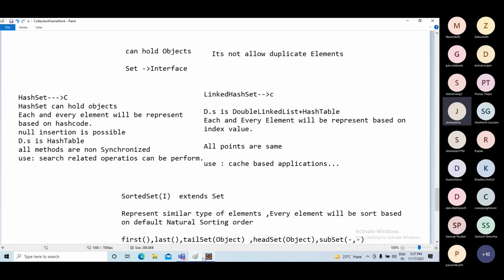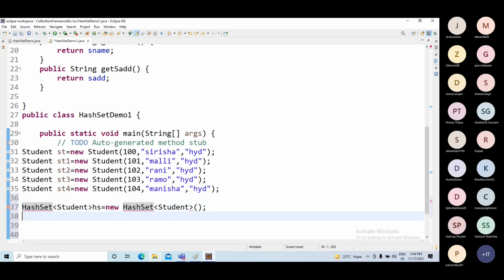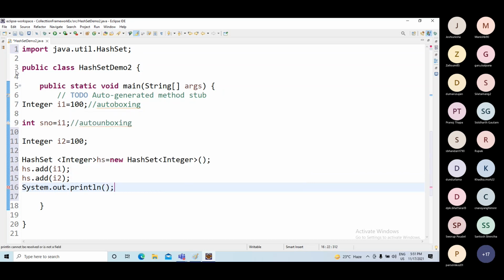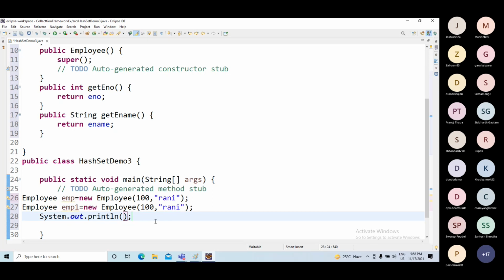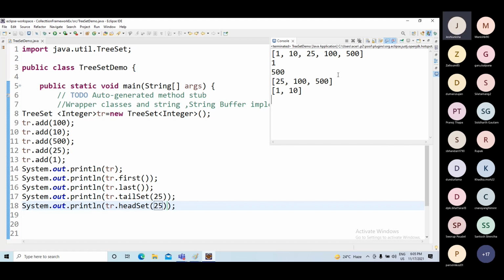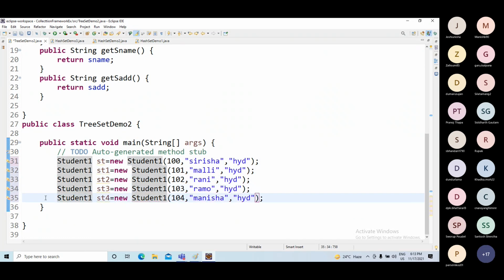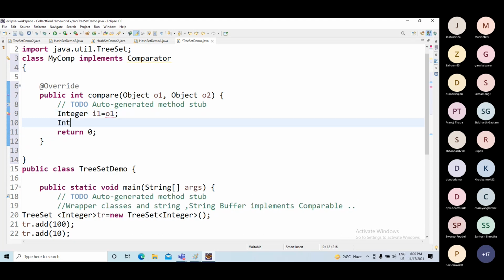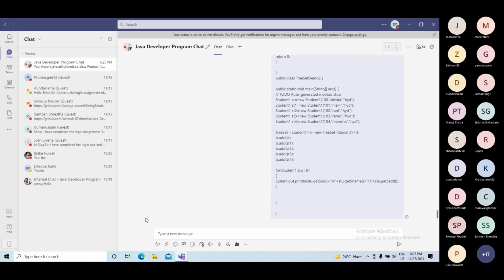Lecture 17: HashSet and TreeSet in Java - Takeo